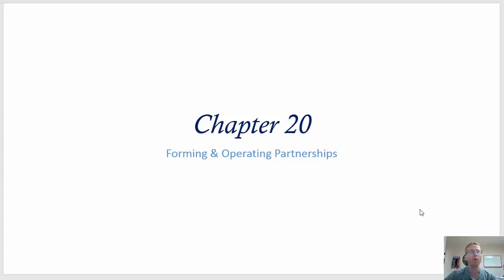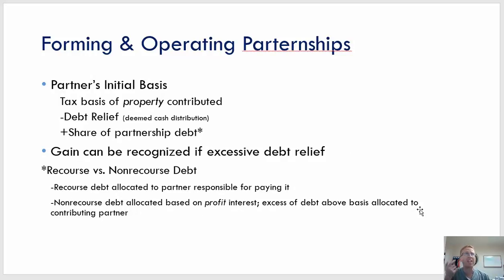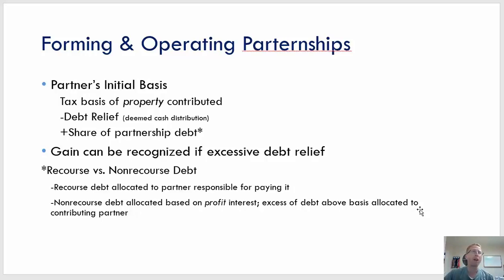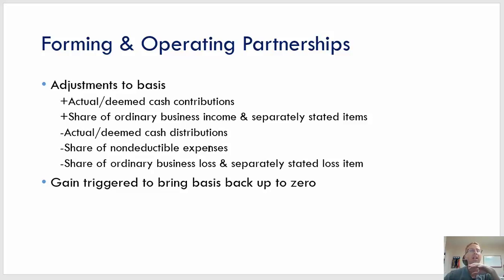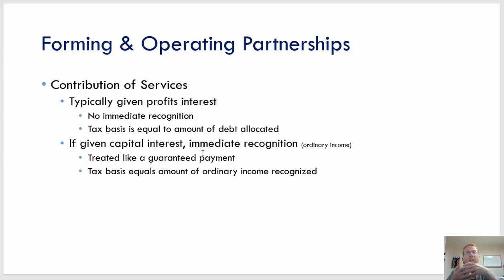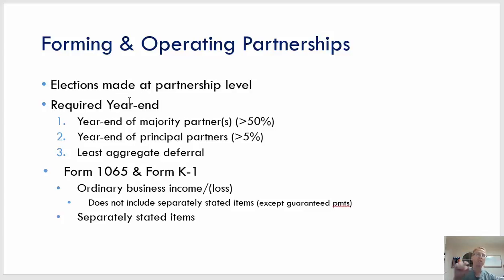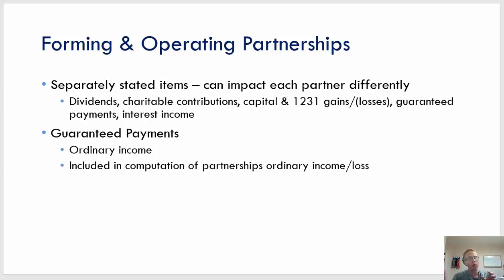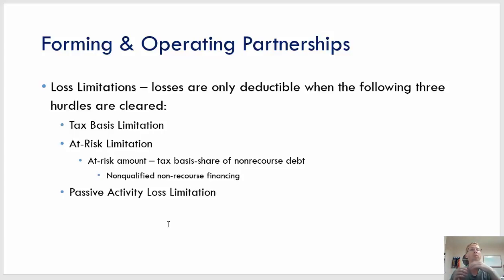Exam 1 Chapter 20 Review Acc 522